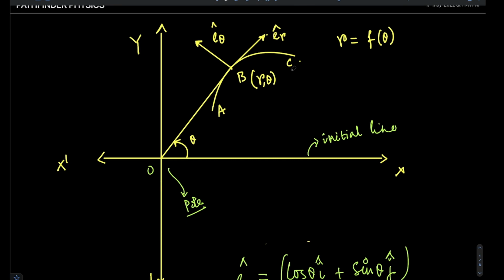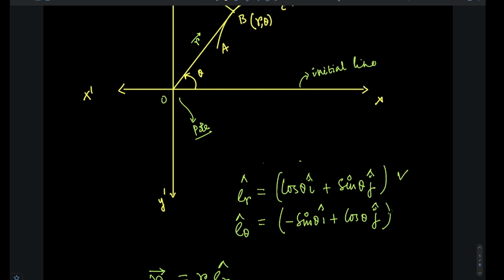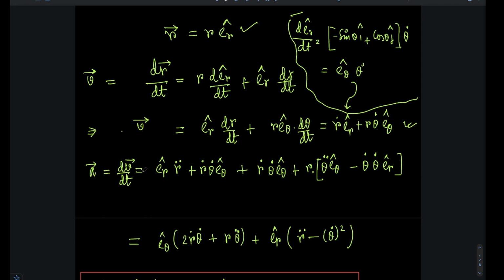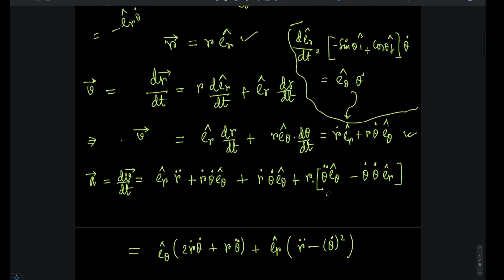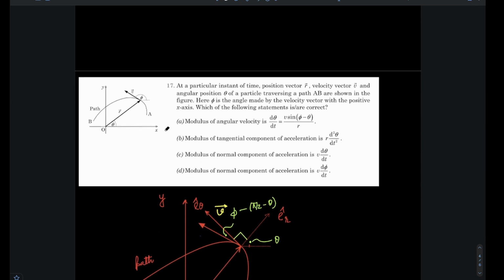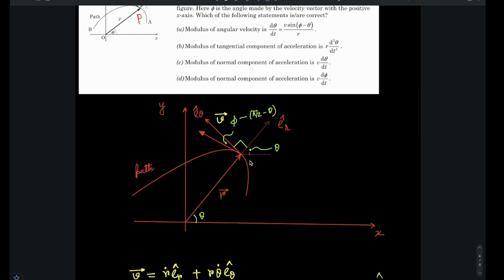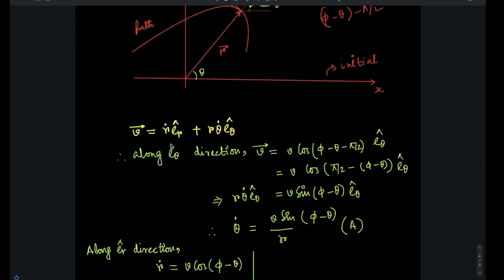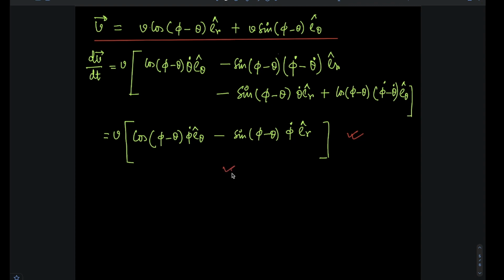Pathfinder for jee advanced and olympiad physics by ARVIND TIWARI||Page-1.6|problem no -17 from MCQ.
Here I have discuss polar co-ordinate system briefly along with a problem from ARVIND TIWARI book.